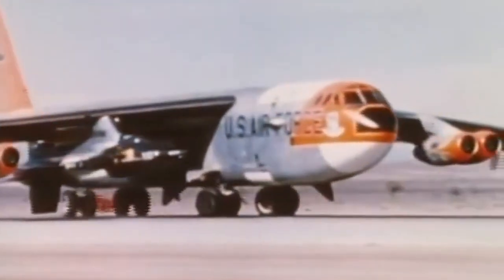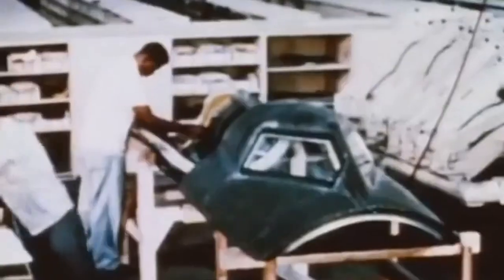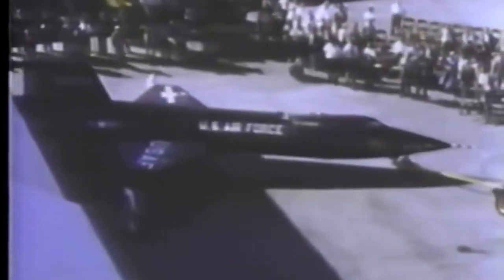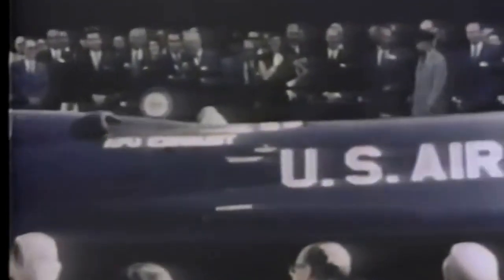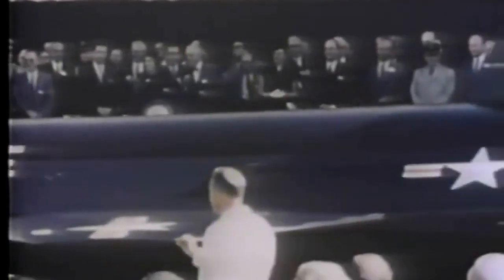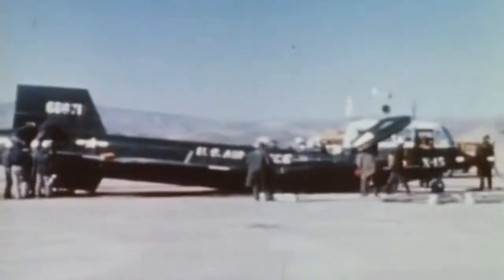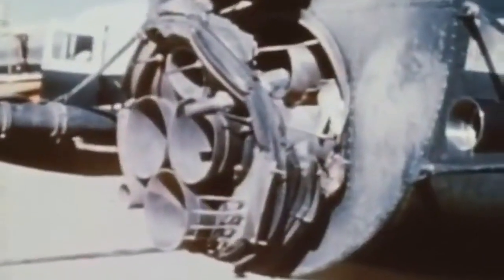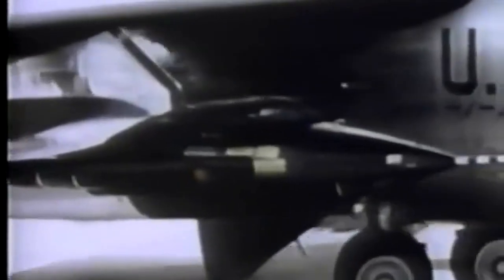Flying at the Edge of Space: The X-15 Rocket-Powered Aircraft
The X-15 was a rocket-powered aircraft that was developed in the 1950s to explore high-speed flight and space travel. The project was a joint effort between the National Advisory Committee for Aeronautics (NACA), the US Air Force, and the aerospace company, Bell Aircraft Corporation.